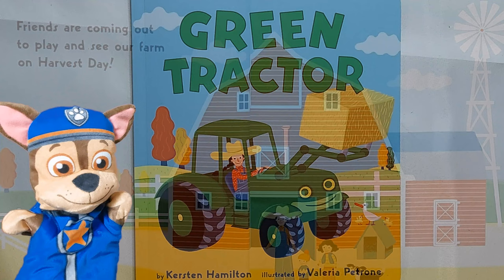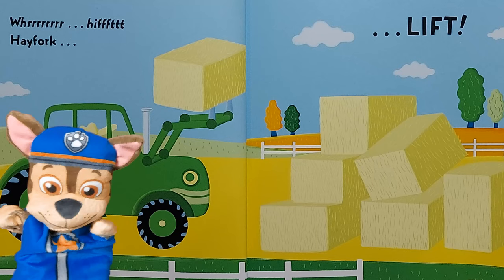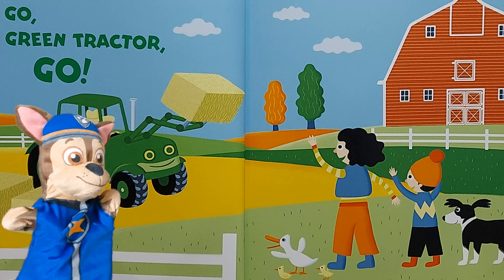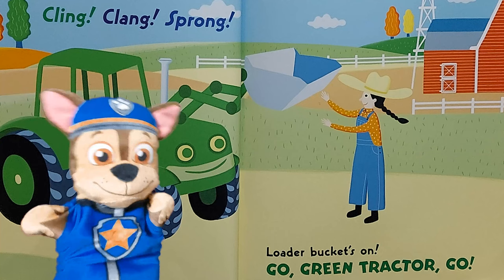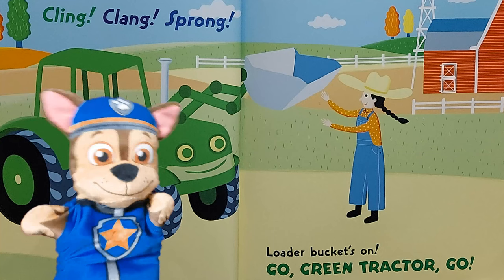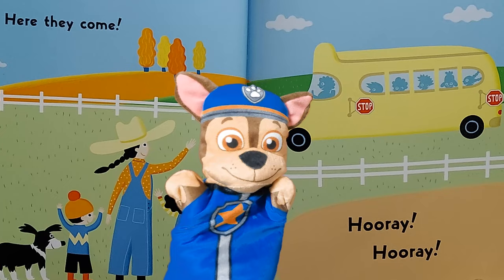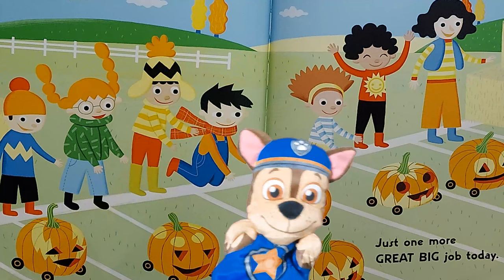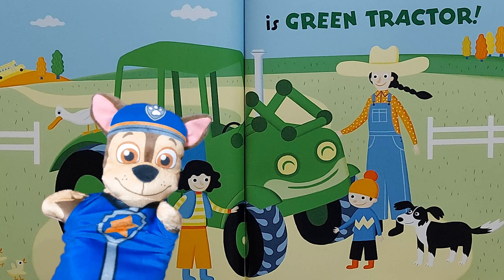Paw Patrol Chase Book Read Along and Review - Green Tractor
Chase from Paw Patrol got a book in the mail from the Dolly Parton Imagination Library! He would love to read it with you and help you learn to read and educate you on many wonderful things! At the end of the book he will tell you if he liked The Green Tractor - written by Kersten Hamilton and Illustrated by Valeria Petrone or not. Background music is Future King of Heaven by Zachariah Hickman.